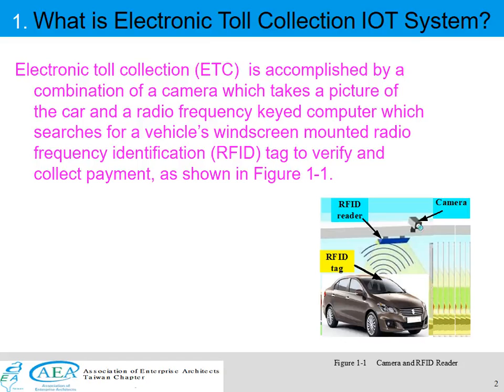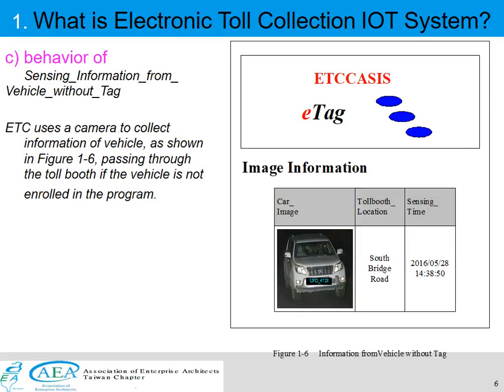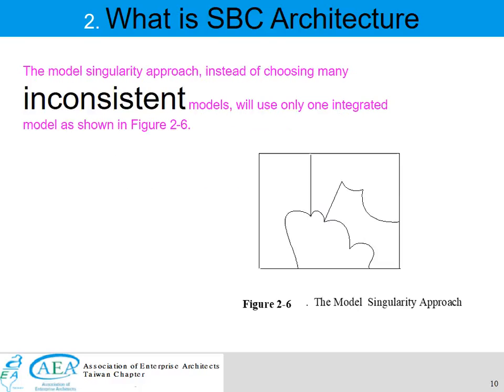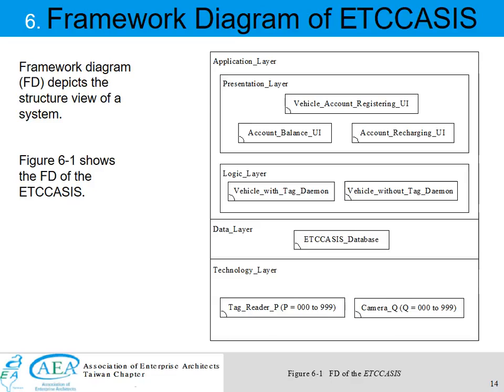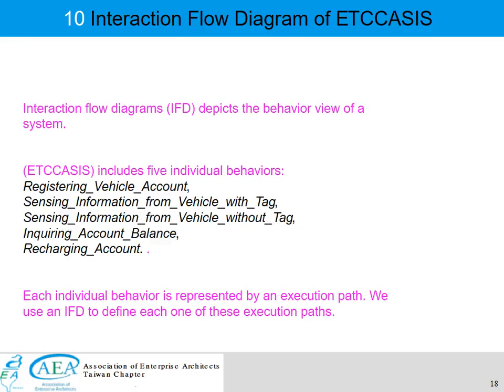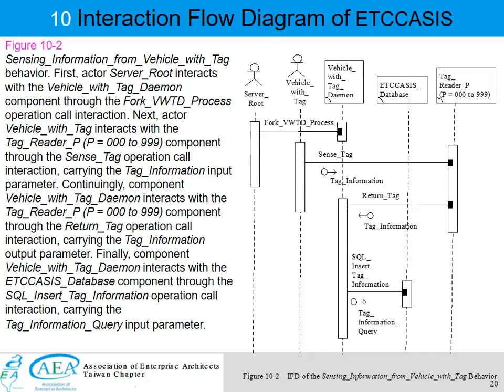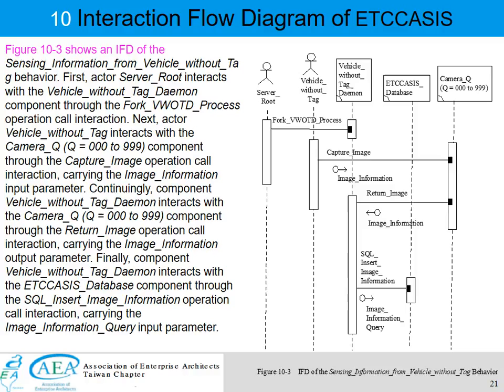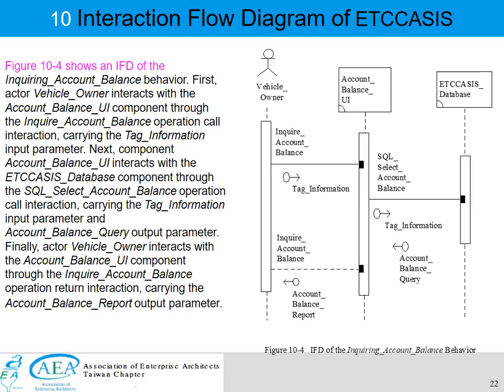SBC Architecture: Systems Architecture ofElectronic Toll Collection IoT System 20180423